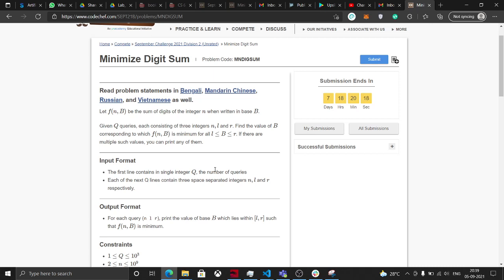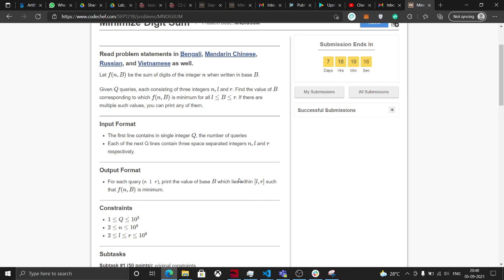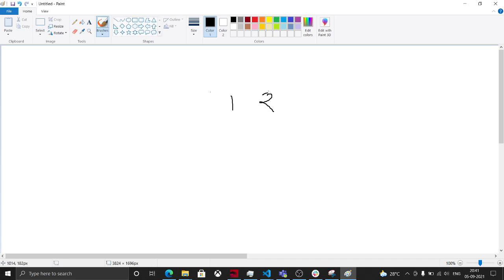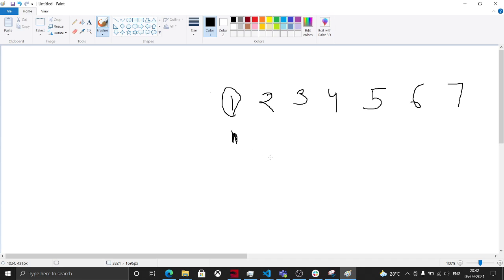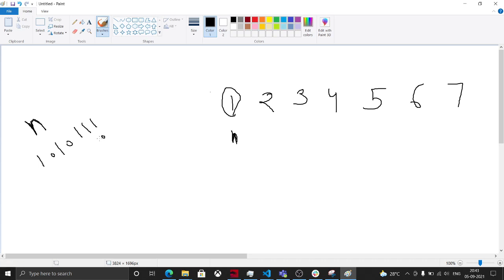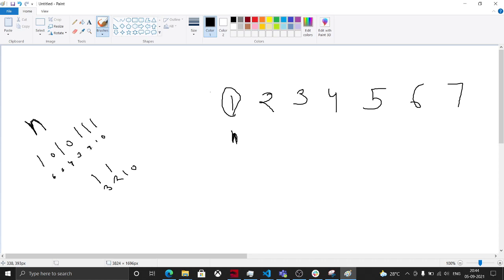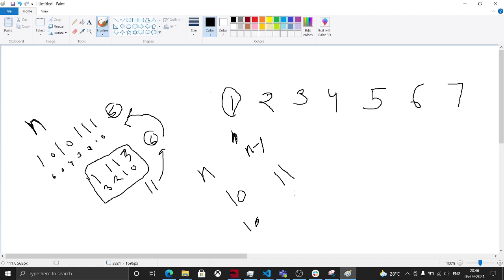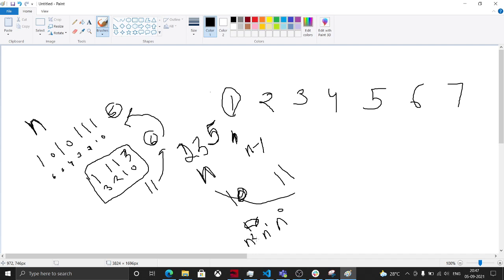Minimize Digit Sum | September Long Challenge | CodeChef | 2021 | Hints